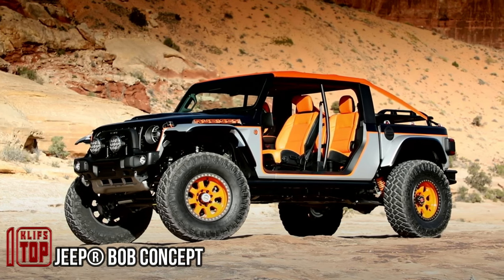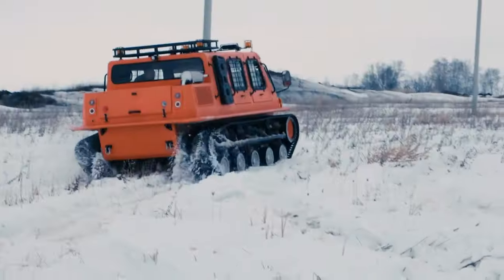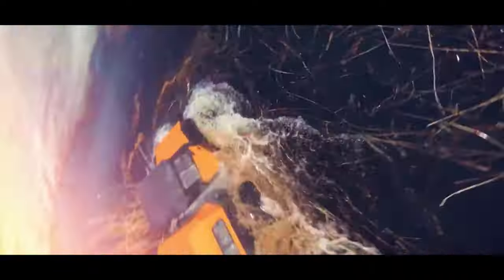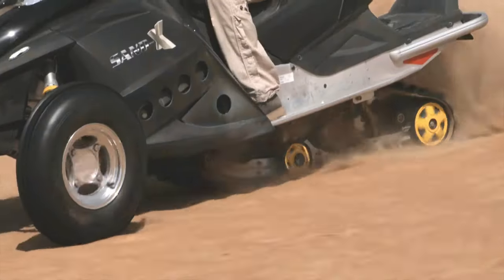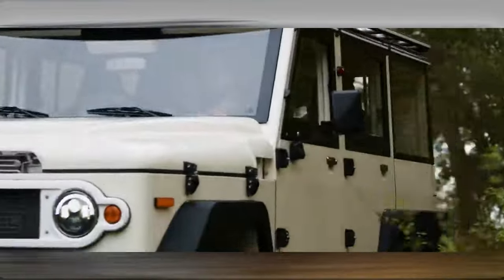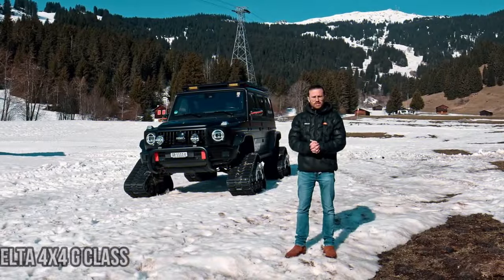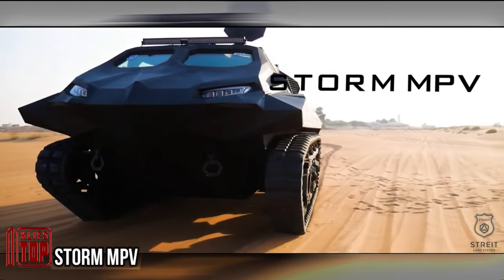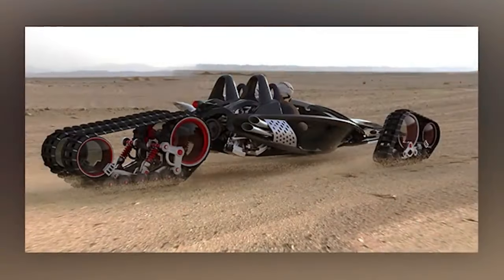ALL-TERRAIN VEHICLES THAT ARE ON ANOTHER LEVEL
"ALL-TERRAIN VEHICLES THAT ARE ON ANOTHER LEVEL" Explore a world of incredible all-terrain vehicles that defy expectations and push the boundaries of off-road adventure. In this video, we delve into a selection of next-level ATVs that offer unmatched performance and versatility. From electric amphibious vehicles to high-speed off-roaders, witness the evolution of off-road engineering. Discover the features, capabilities, and designs that set these all-terrain vehicles apart from the ordinary. Join us for a thrilling ride into the world of ATVs that are truly on another level.